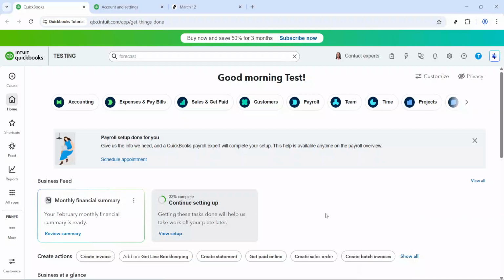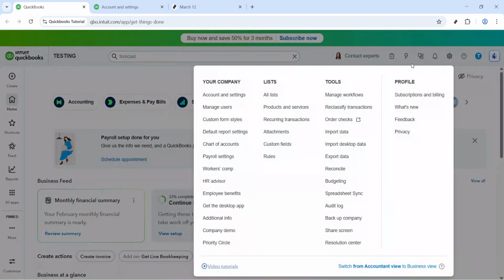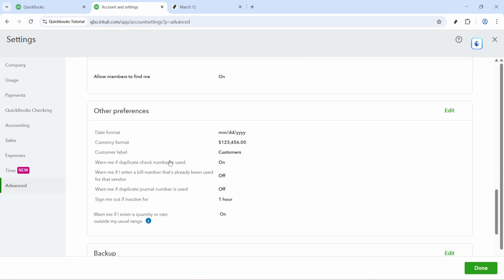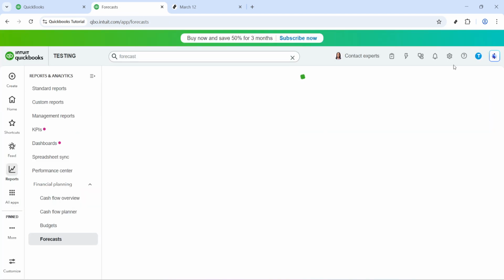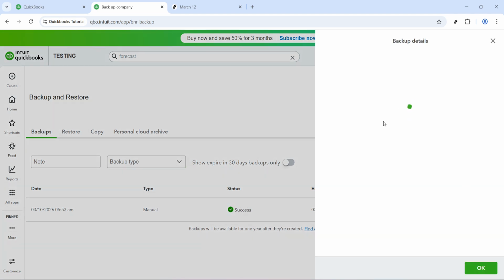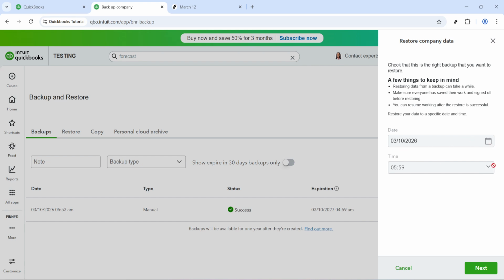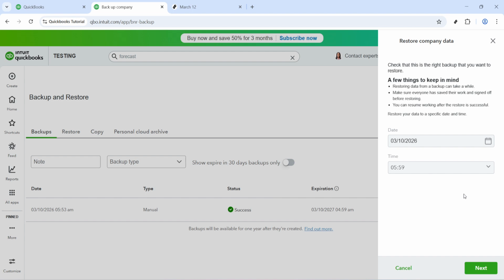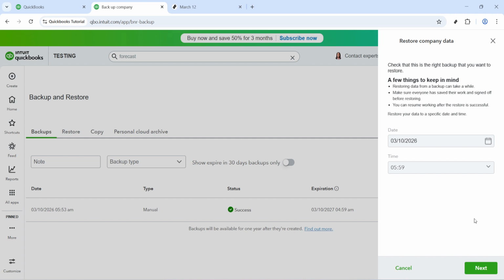How to back up and restore your data QuickBooks Online Advanced (Step By Step 2026)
How to back up and restore your data QuickBooks Online Advanced